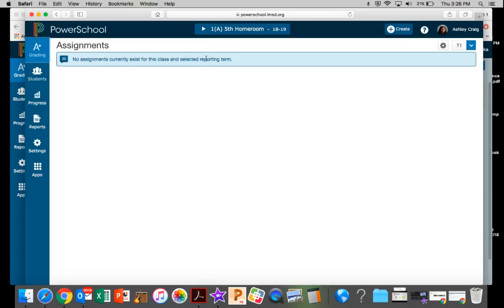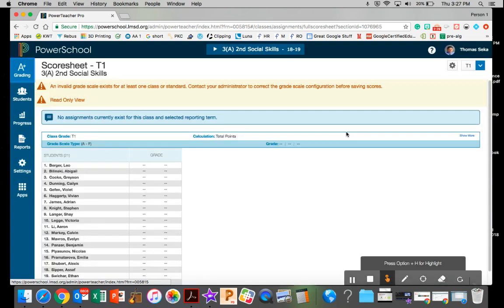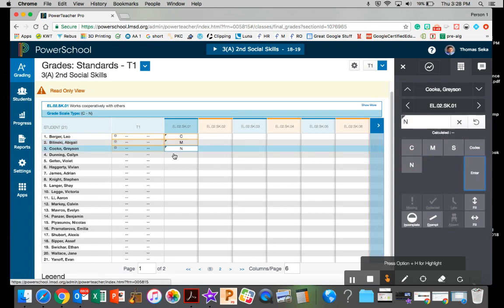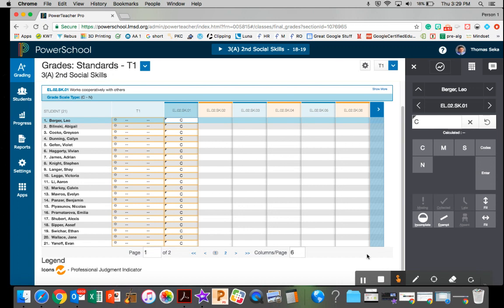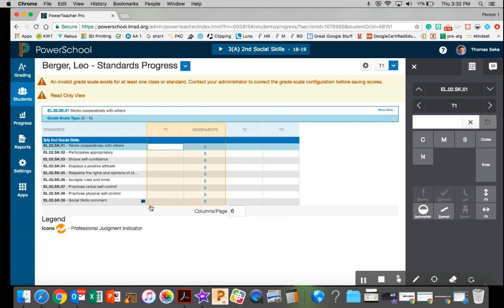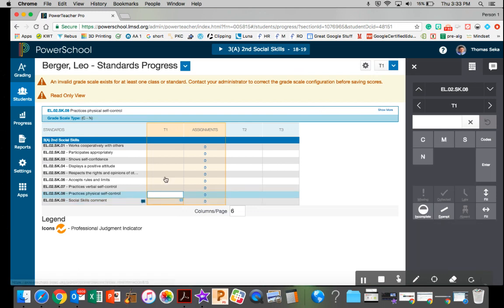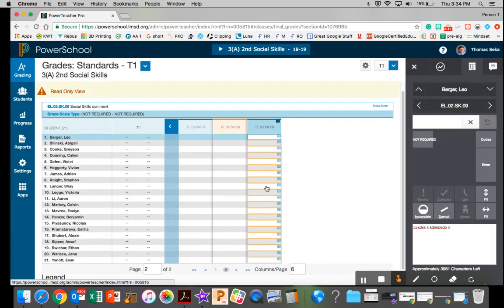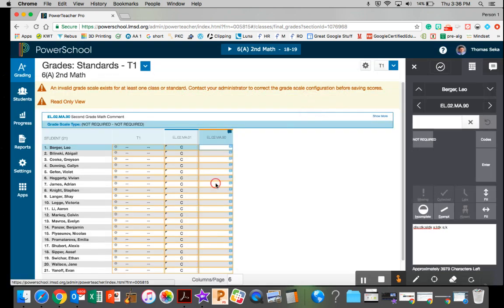3 PowerTeacherPro- Inputting Grades Grades K 2